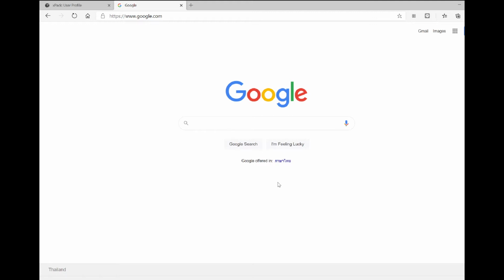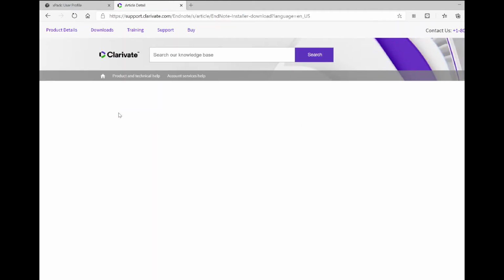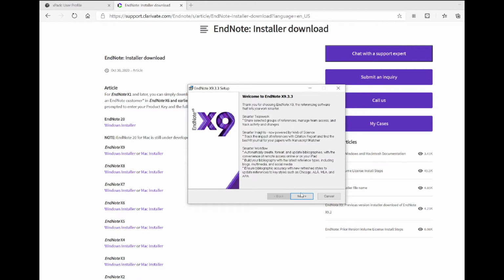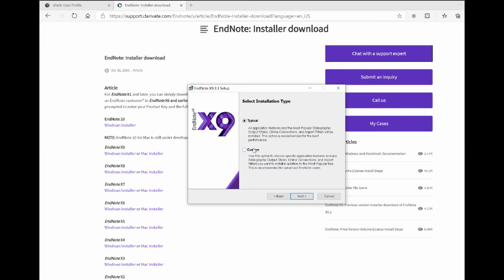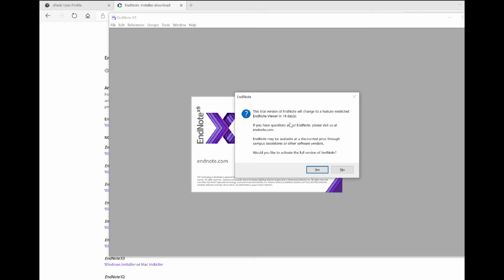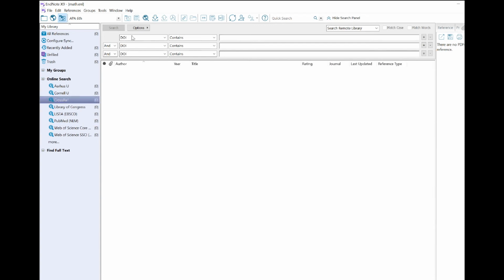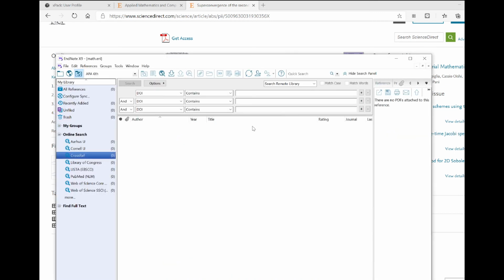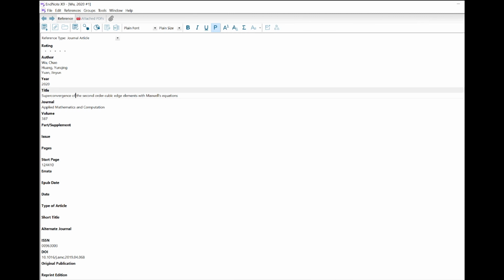BUU iThesis system English Version Ep.2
Endnote installation